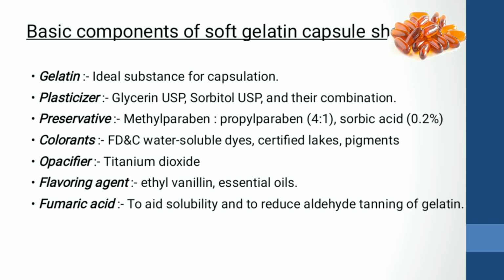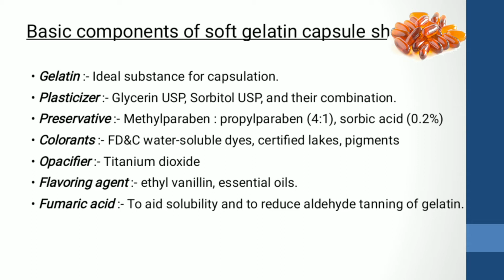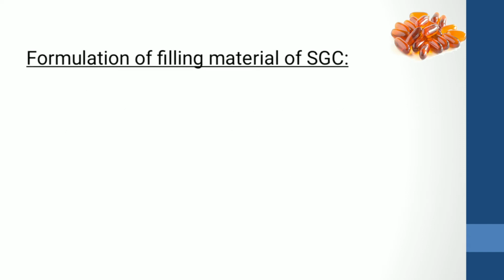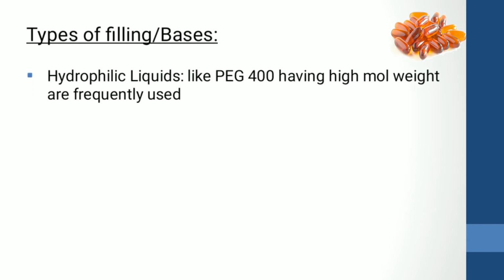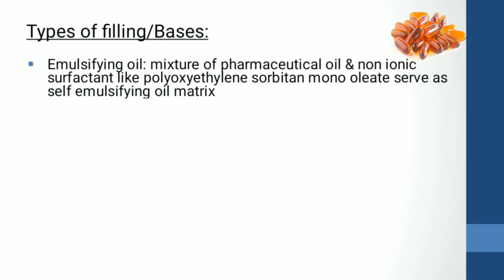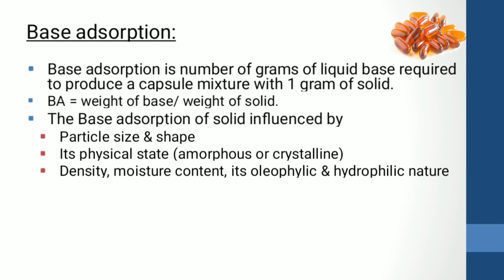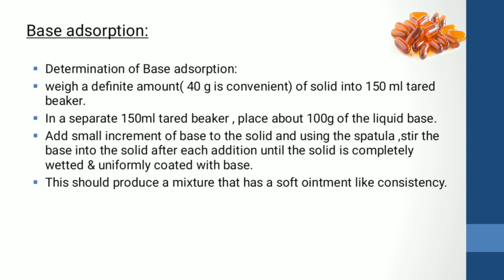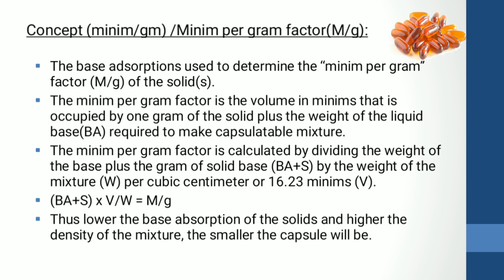Formulation Aspects of Soft Gelatin Capsules.